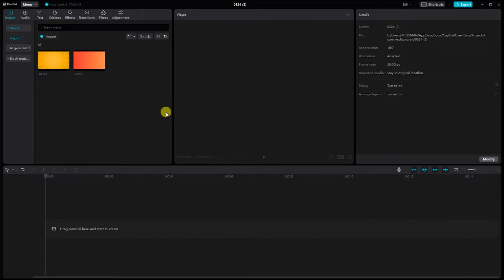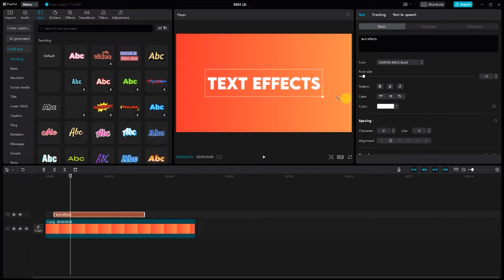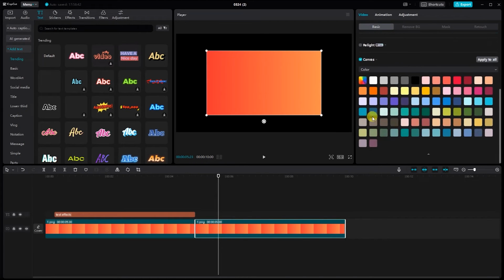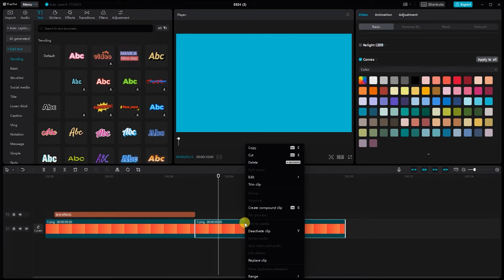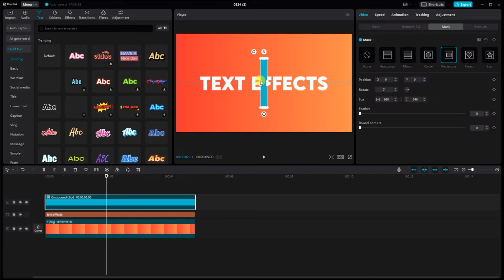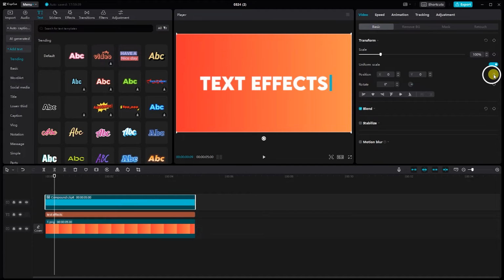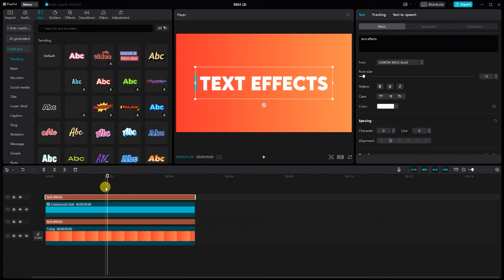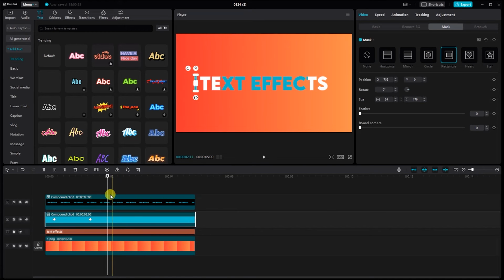Text Animation with Changing Colors in CapCut PC | CapCut PC Tutorial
Dynamic Text Animation with Changing Colors in CapCut PC | CapCut PC Tutorial

In this CapCut PC tutorial, learn how to create eye-catching text animations with changing colors to enhance your videos! Whether you're a beginner or an experienced editor, this step-by-step guide will help you add a professional touch to your video projects.